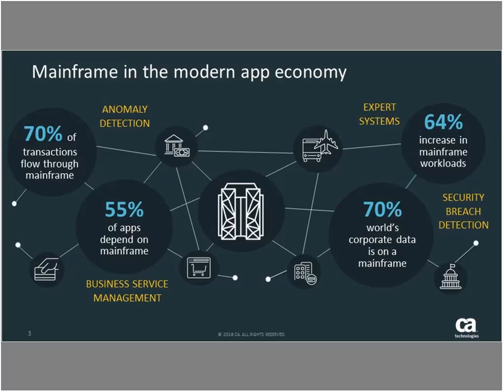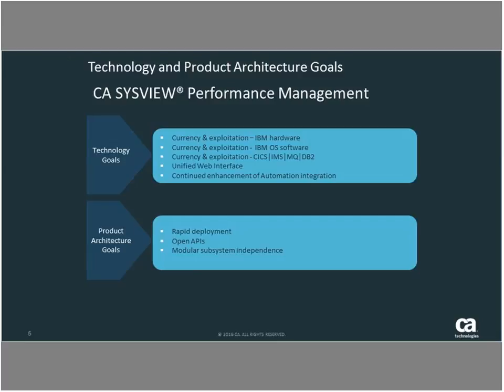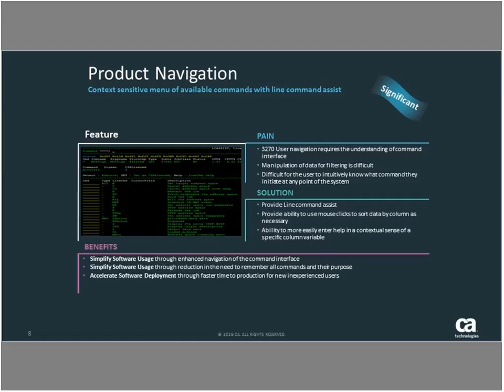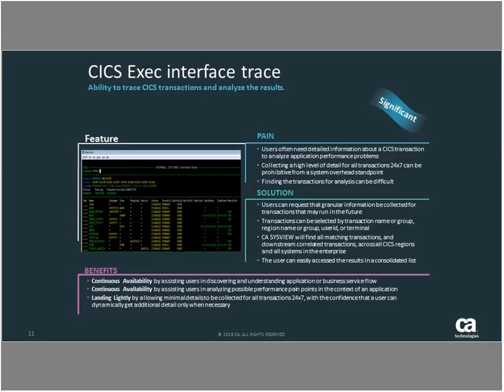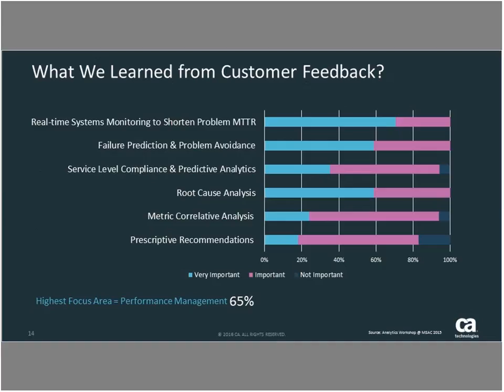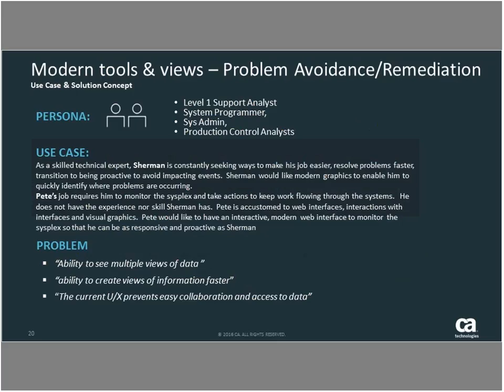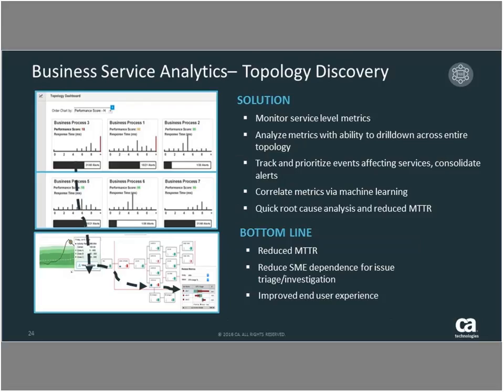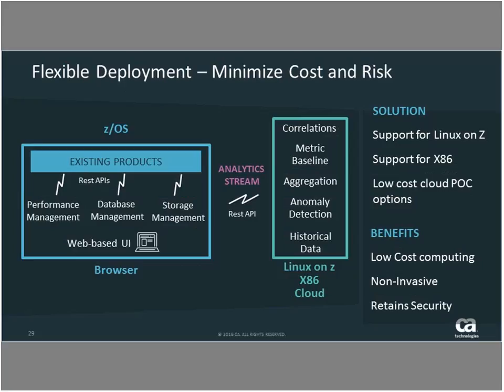CA SYSVIEW What's New and What's Next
Watch the  first in an ongoing series of TechTalks to help you get the most out existing CA SYSVIEW features and learn about exciting enhancements such as the modern web user interface and new analytics capabilities. It is our goal to help you continually maximize your CA SYSVIEW investment and implement best practice approaches to improve MTTR and optimize system performance and utilization.

for the full schedule.